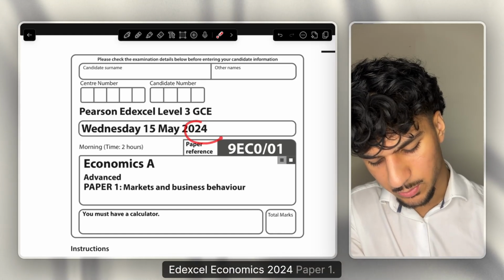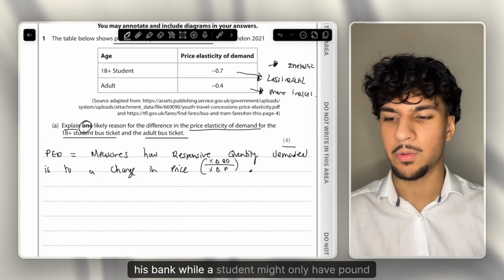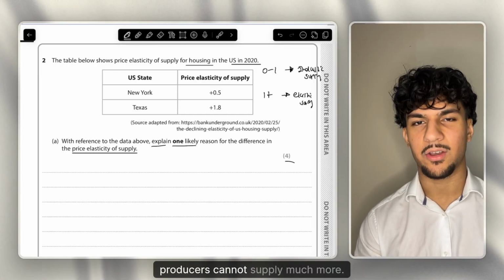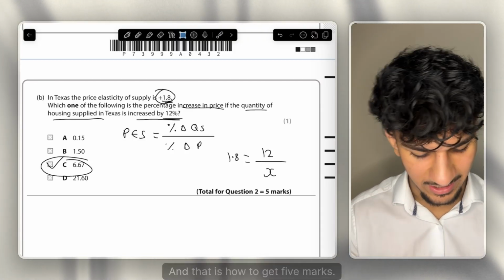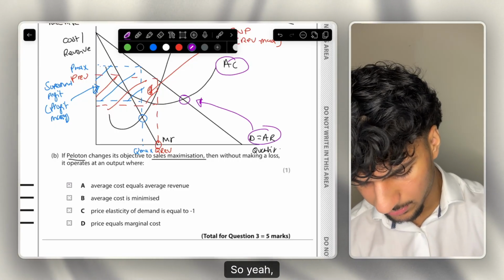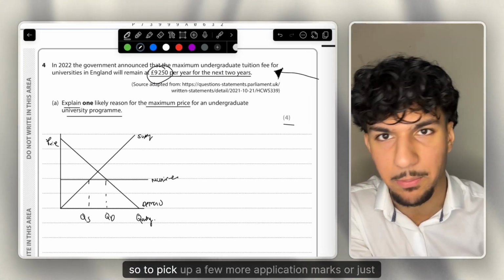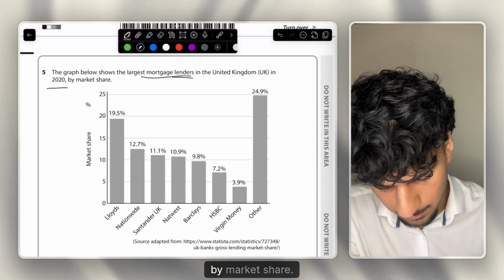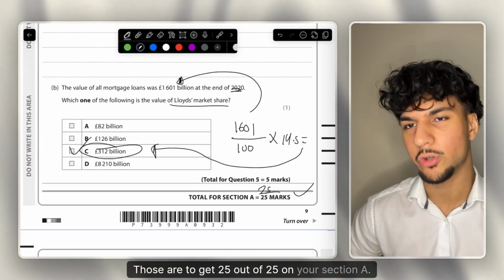Edexcel A Level Economics Paper 1 (Micro) 2024 | Section A Walkthrough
About this video :

This video is a full walkthrough of Section A from the Edexcel A Level Economics Paper 1 (Micro) 2024 exam, where we go through each question step-by-step and focus on how to answer short micro questions clearly, apply key diagrams and concepts accurately, and pick up marks efficiently under exam conditions.

Section A in this paper covers core micro topics including elasticity calculations (PED & PES), business objectives, government intervention (price caps), and market structure analysis. The questions are taken directly from the 2024 paper  ￼.

Questions in the video:

1(a) Explain one reason for differences in price elasticity of demand for bus tickets.
1(b) Calculate the percentage decrease in demand using PED.

2(a) Explain one reason for differences in price elasticity of supply for housing.
2(b) Calculate the percentage change in price using PES.

3(a) Draw a diagram comparing profit maximisation and revenue maximisation.
3(b) Identify the condition for sales maximisation without making a loss.

4(a) Explain one reason for a maximum price for university tuition fees.
4(b) Identify a government failure associated with a maximum price.

5(a) Explain the market structure of the UK mortgage lending market.
5(b) Calculate market share value using percentage data.

Timestamps:

00:00 Introduction
00:11 PED Analysis
04:01 PED Calculation
05:46 PES Analysis
08:40 PES Calculation
10:04 Business Objectives
14:28 Maximum Price Analysis
18:05 Government Failure
19:46 Market Structure Analysis
22:21 Market Share Calculation

Topics covered:
Elasticity (PED & PES), Business objectives, Government intervention (price caps), Government failure, Market structure, Market share calculations